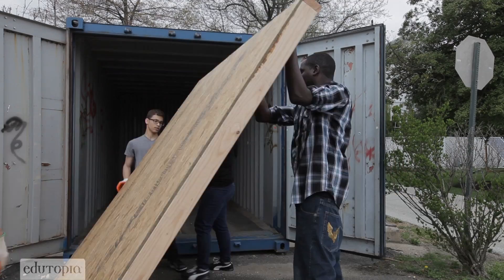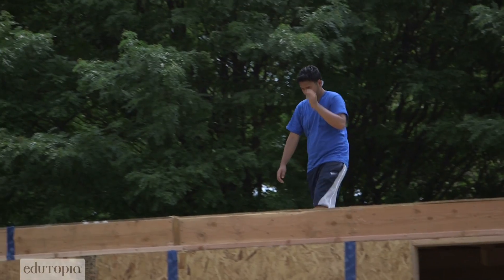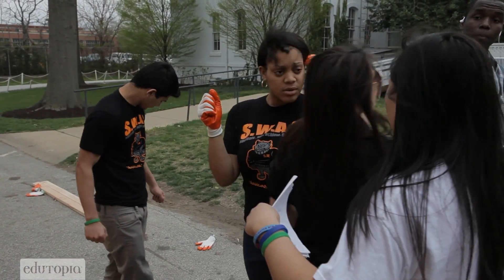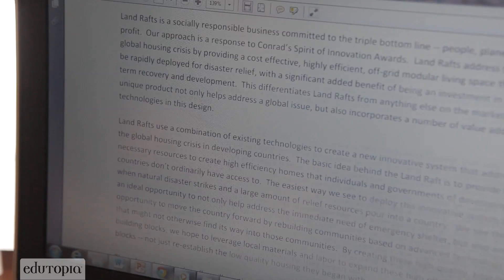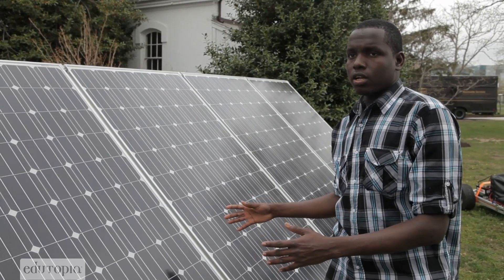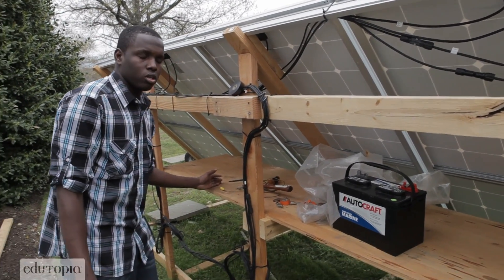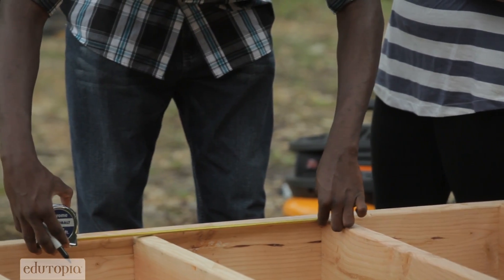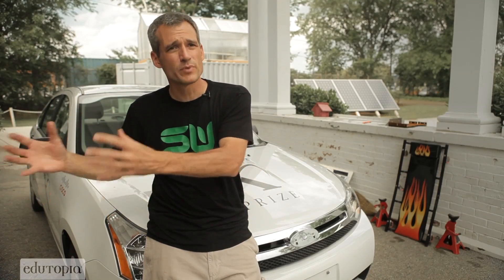Constructing Sustainable Houses Develops Collaborative Skills: Is School Enough?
Teens in Philadelphia learn how to solve math and engineering problems while working together to build high-efficiency homes designed for disaster relief, as part of an alternative senior year program called the Workshop School.